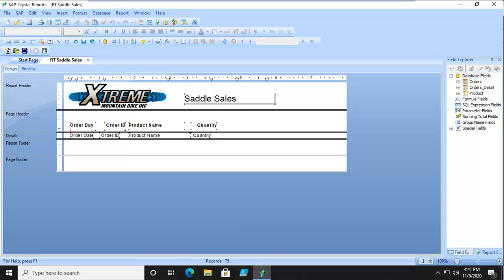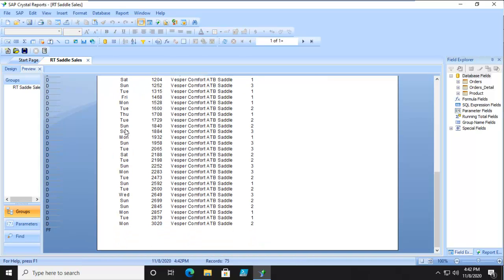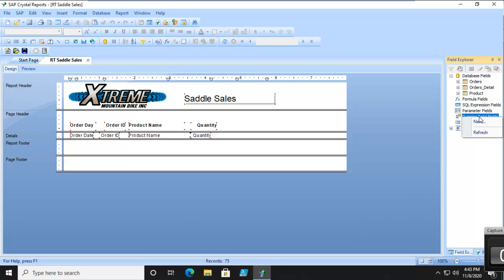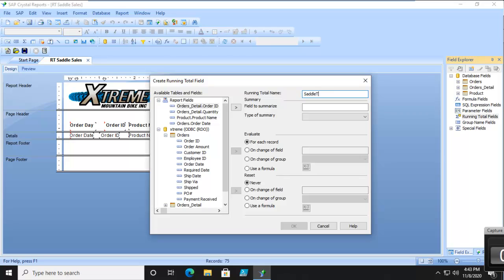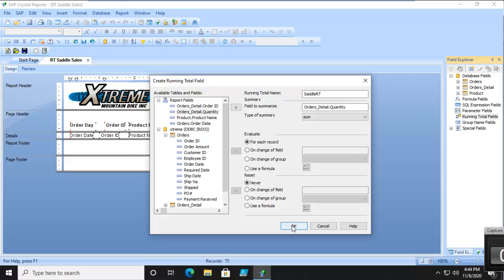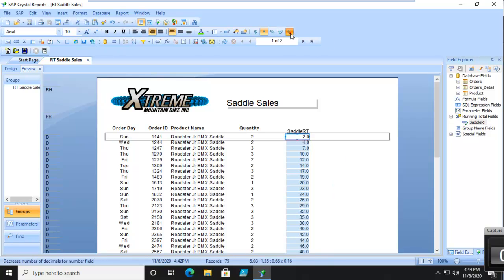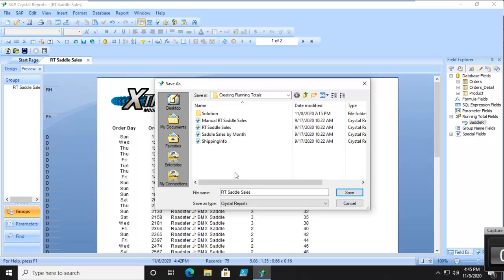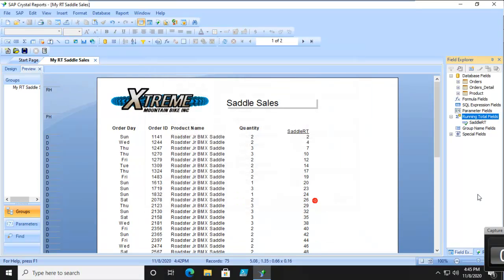Crystal Reports 2020 Creating a Running Total Field